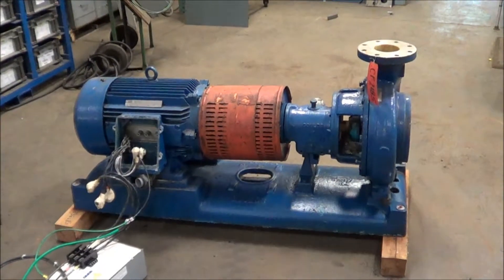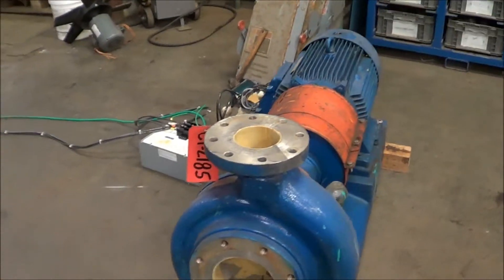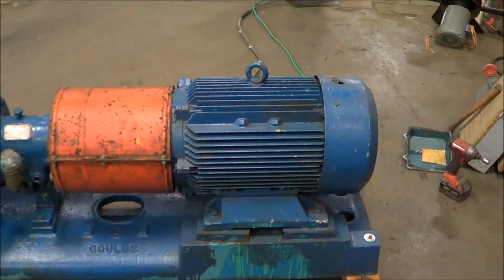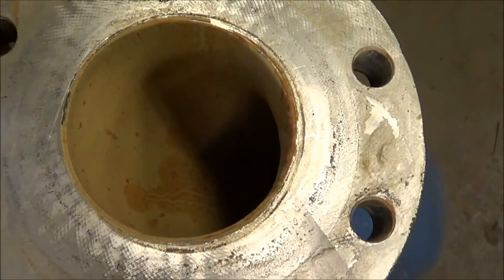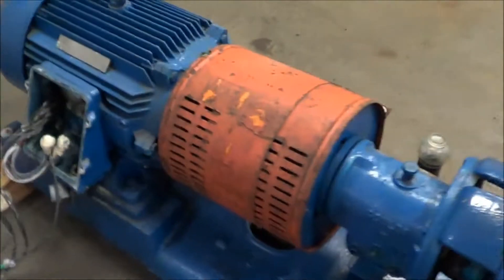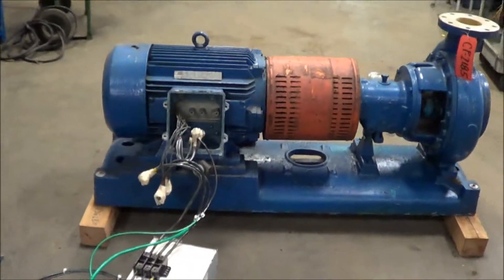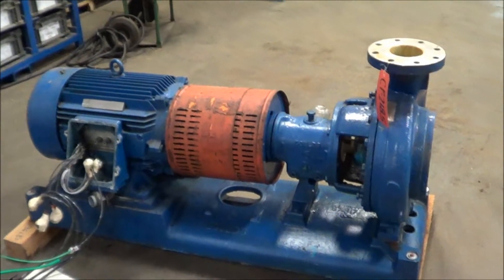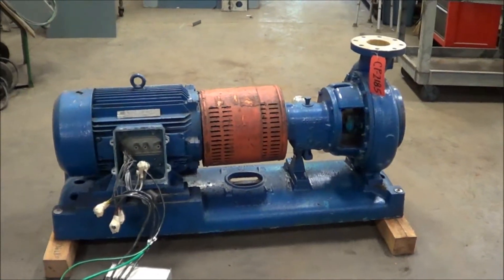Goulds 50 HP 6" Inlet 4" Outlet Centrifugal Pump CP2185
Style       Horizontal
Manufacturer       Goulds
Model #       3196
HP        50.00
RPM        1765
Volts       230/460
GPM        1230
Inlet (inches)        6.00
Outlet (inches)        4.00
Serial Nbr.       738D438.2
Tested By       JC
Weight        9999
Location       Lanco

ADDITIONAL INFORMATION
 316 Stainless Steel. 120/60 Amps. 13" Impeller. Size 4x6-13.